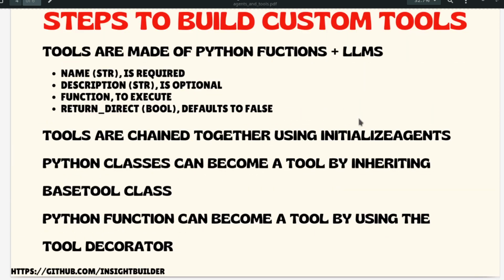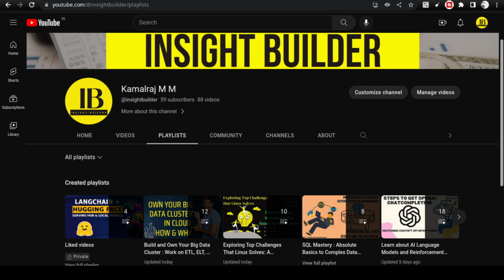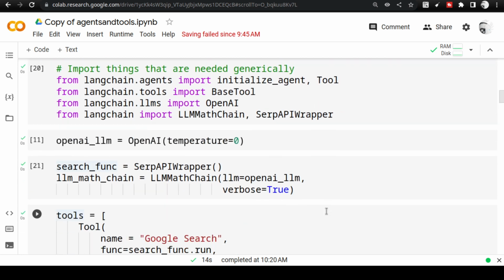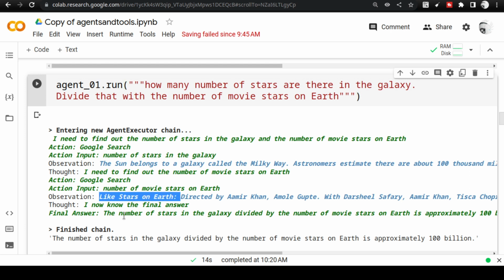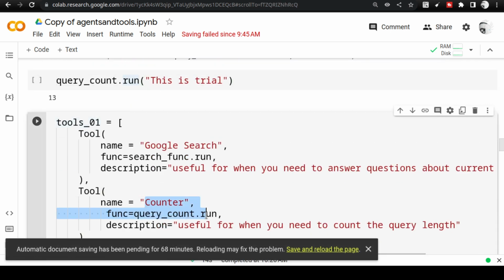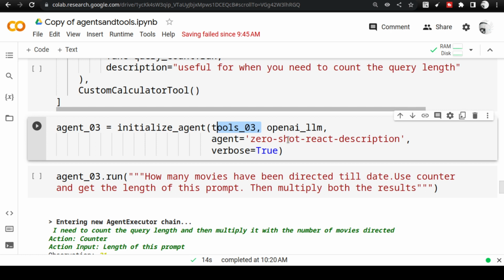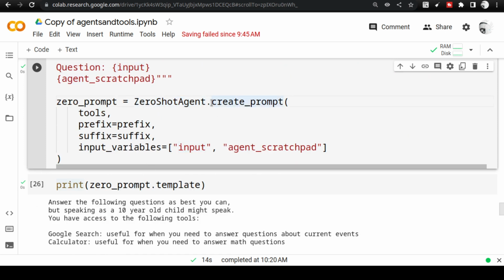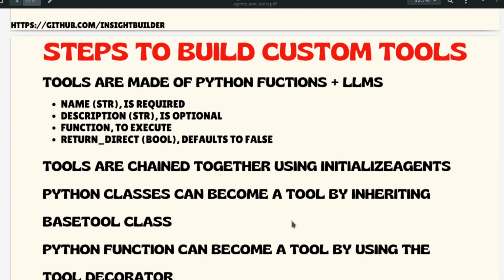Building Your Own Langchain Agents and Tools with LLMs: A Step-by-Step Tutorial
The video is about Developing Custom Langchain Agents and Tools using LLMs

The steps to create Custom Agents re
EASIEST ROUTE IS TO USE LLMCHAIN WITH ZEROSHOT
AGENT. PROMPTS MAKE ALL THE DIFFERENCE
PROMPT TEMPLATE WITH BELOW PARTS
    TOOLS: LIST OF TOOLS THE AGENT WILL HAVE ACCESS TO, USED TO FORMAT THE PROMPT.
    PREFIX: STRING TO PUT BEFORE THE LIST OF TOOLS.
    SUFFIX: STRING TO PUT AFTER THE LIST OF TOOLS.
    INPUT_VARIABLES: LIST OF INPUT VARIABLES THE FINAL PROMPT WILL EXPECT.
CREATE LLM CHAIN WITH PROMPT
USE ZERO SHOT AGENT ON THE LLMCHAIN
USING AGENTEXECUTOR.RUN METHOD TO EXECUTE

The steps to create the tools are
TOOLS ARE MADE OF PYTHON FUCTIONS + LLMS
   NAME (STR), IS REQUIRED
   DESCRIPTION (STR), IS OPTIONAL
   FUNCTION, TO EXECUTE
   RETURN_DIRECT (BOOL), DEFAULTS TO FALSE
TOOLS ARE CHAINED TOGETHER USING INITIALIZEAGENTS
PYTHON CLASSES CAN BECOME A TOOL BY INHERITING
BASETOOL CLASS
PYTHON FUNCTION CAN BECOME A TOOL BY USING THE
TOOL DECORATOR

The Colab notebook will provide excellent playground to practice these concepts. Use the same, and learn how to build your own tools.